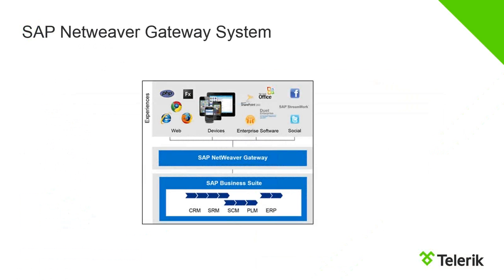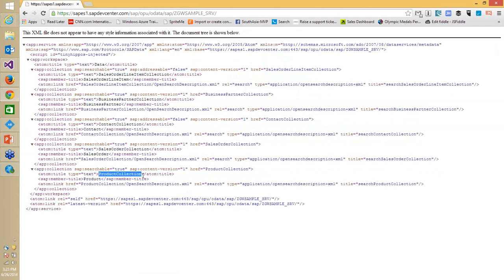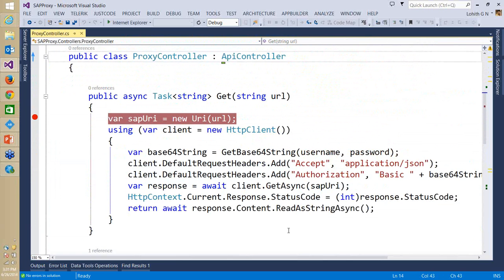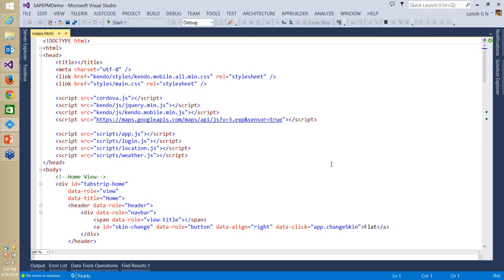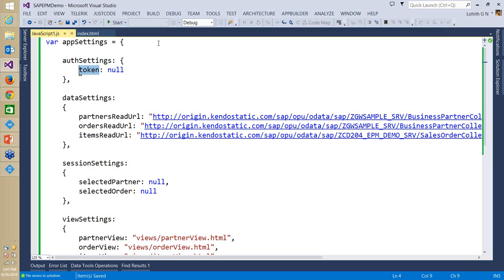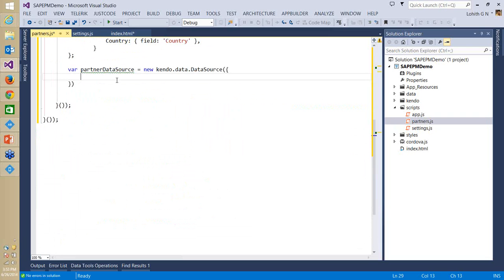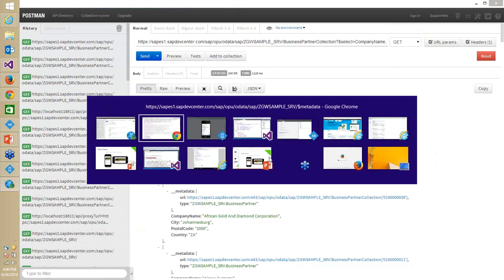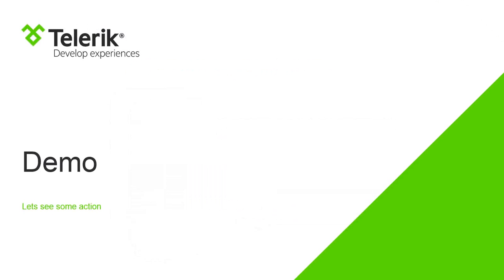Mobilizing SAP with Telerik Platform